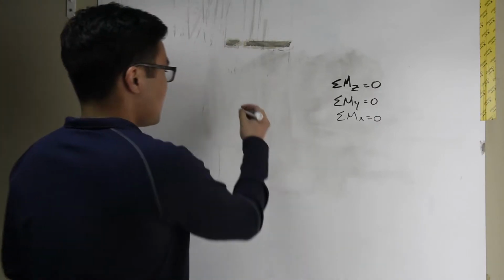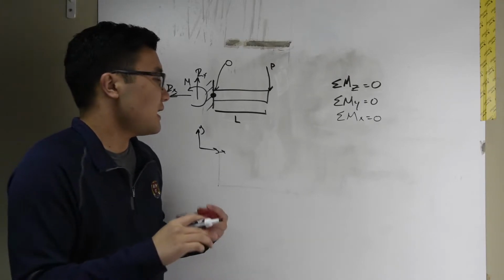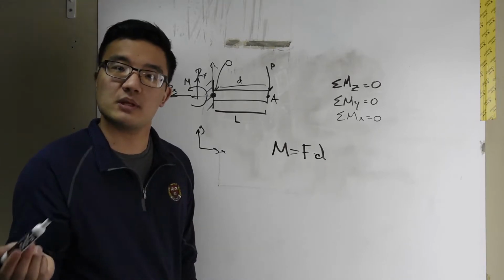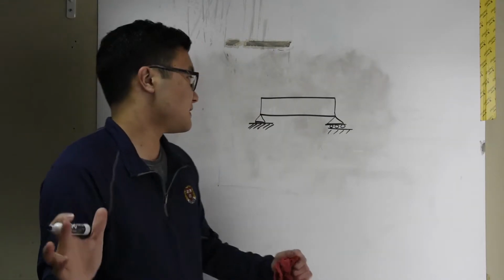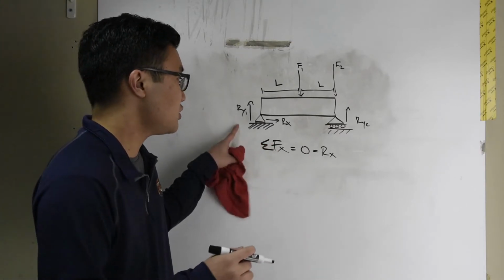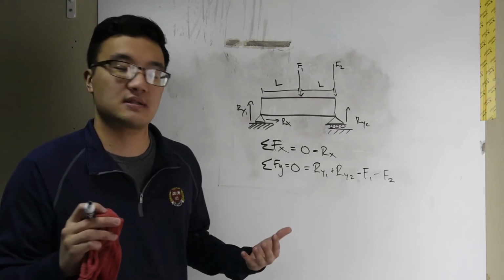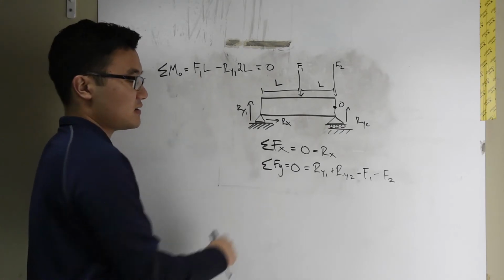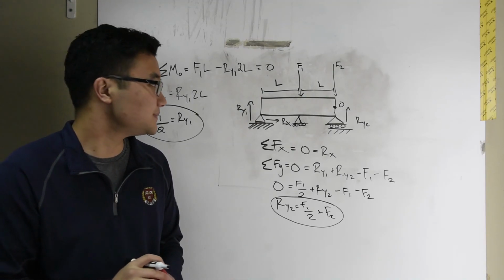University of Washington DBF: Spring 2020, Structures 3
In this video, we will discuss the concept of a moment and define it as a force multiplied by a distance from a fixed point. We will also investigate the usage of the moment equation coupled with the force equilibrium equations to solve for reaction forces on 2-D bodies.